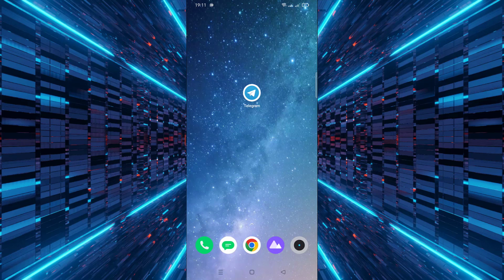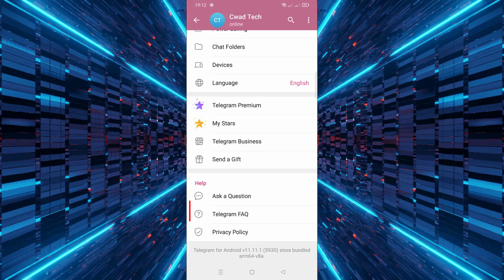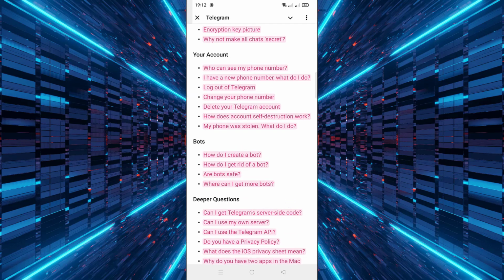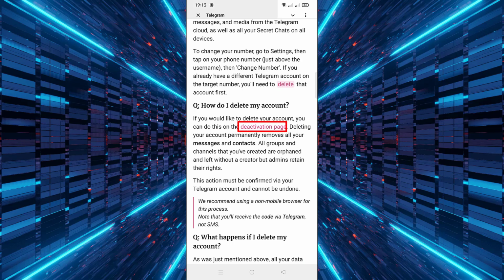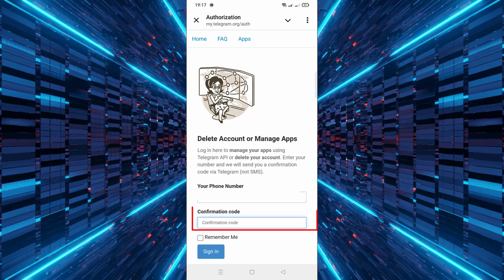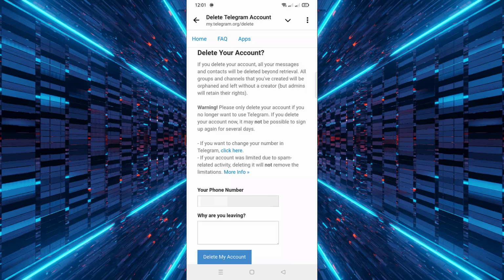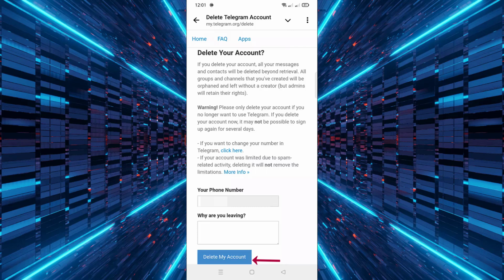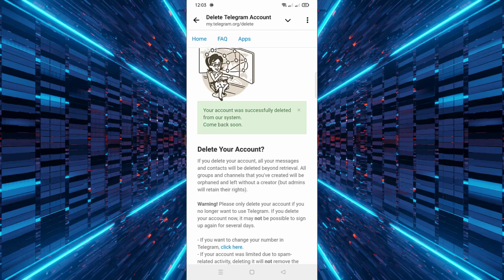How to Delete Your Telegram Account Permanently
Want to delete your Telegram account permanently? 🗑️
In this step-by-step tutorial, I’ll show you exactly how to deactivate and remove your Telegram account the right way. 📱✅

We’ll go through everything from opening the app to confirming deletion on the official Telegram deactivation page. 🌐
This method works on both Android and iOS. 📲

No confusion.
Just the official method to permanently delete Telegram. 🔒

Whether you're leaving for privacy reasons or switching platforms, this guide makes it simple. 🔧

⚠️ Remember, deleting your Telegram account is permanent — all your messages, contacts, and groups will be erased.